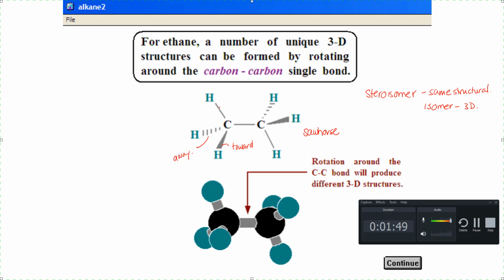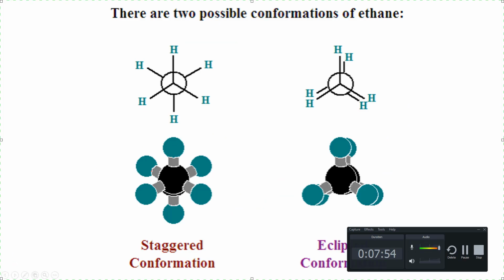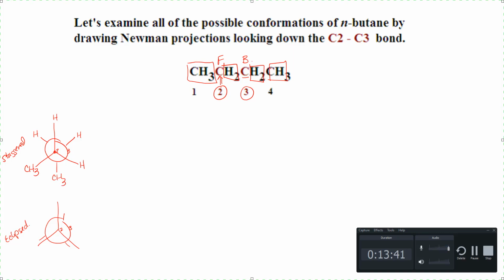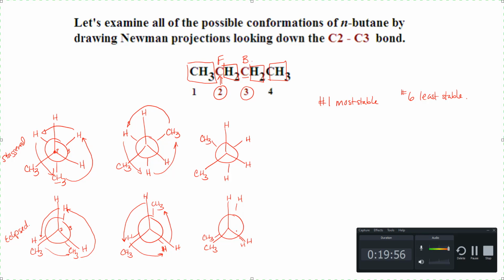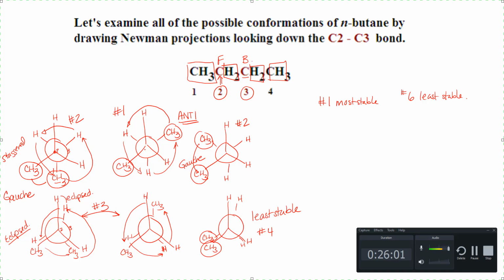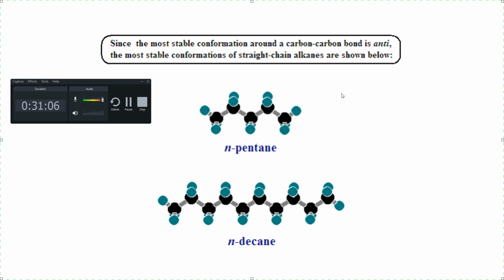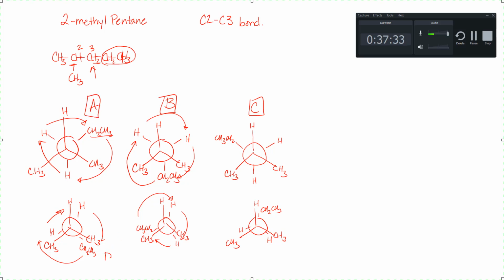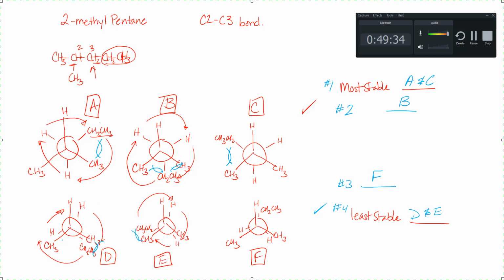Lecture Video on Conformations of Ethane, Butane, Newman Projections, Chair Cyclohexanes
Lecture Video on Drawing Conformations of Ethane, Butane, Newman Projections, and Drawing Chair Cyclohexanes.  Also determining the relative stabilities of Newman Projections and Chair Cyclohexanes.